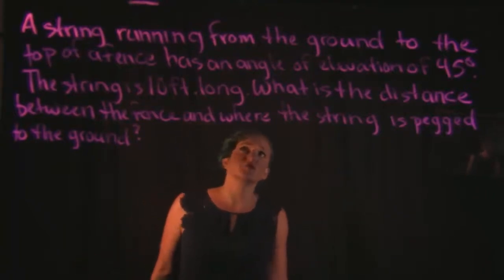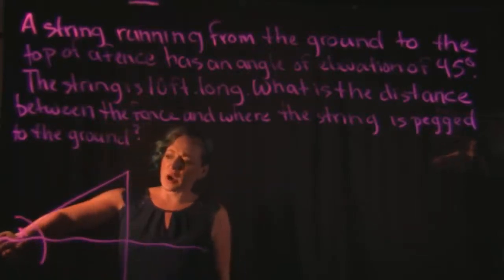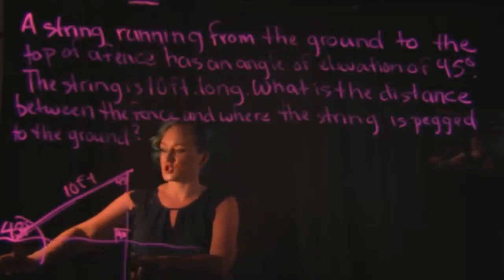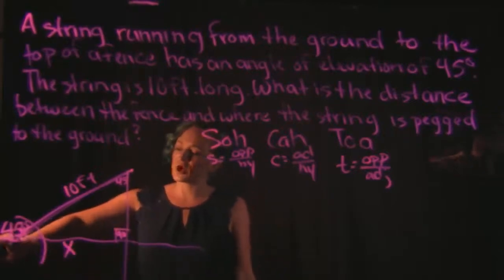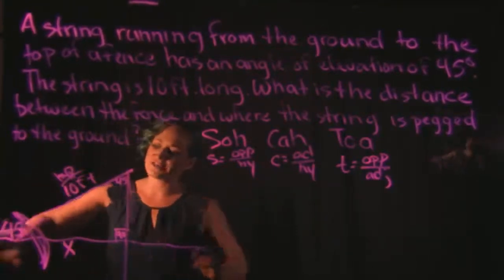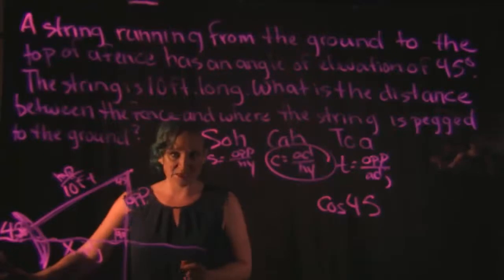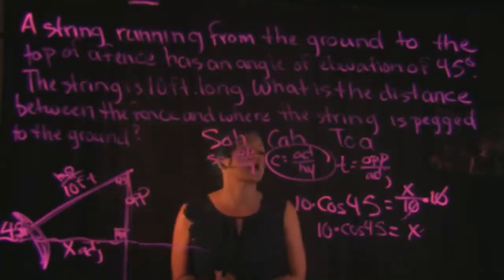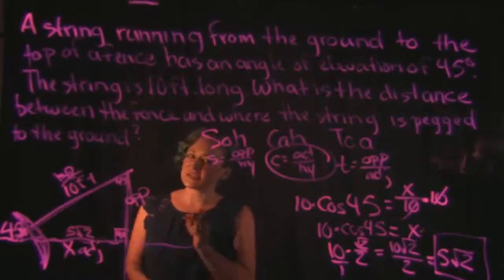Solving Right Triangles, Using Trig Identities Ex. 1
The following example uses trig identities to solve a right triangle application problem.